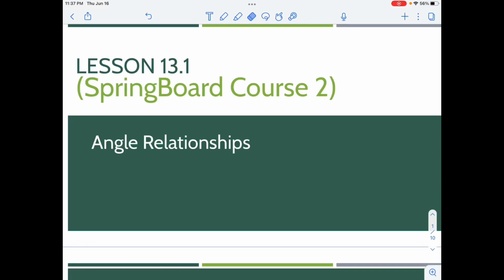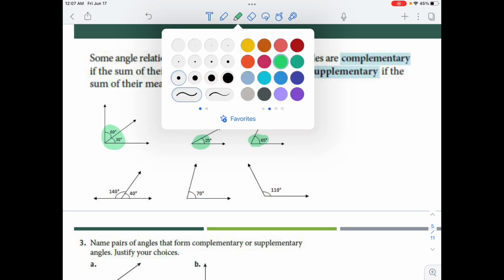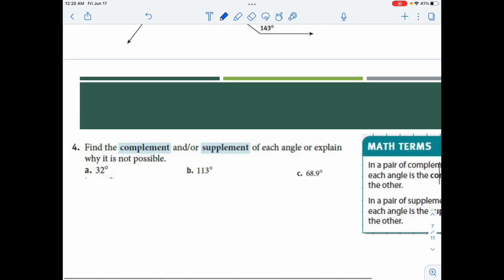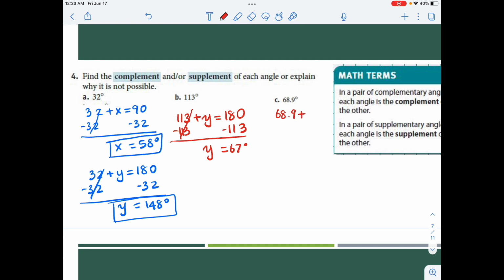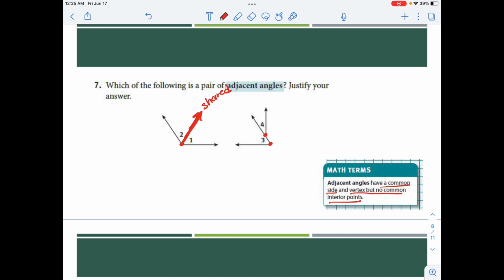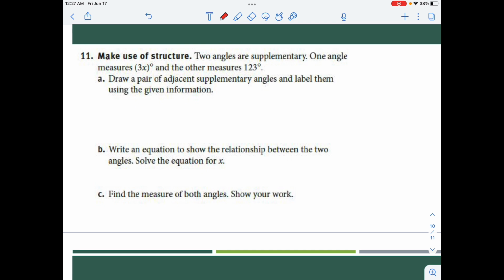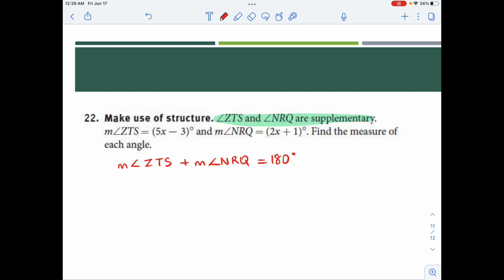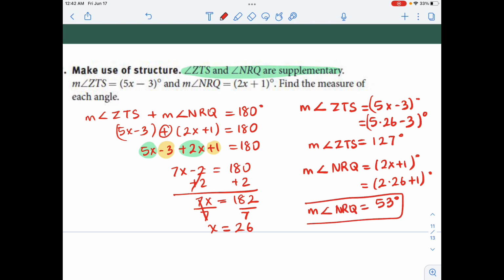Angle Relationships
Angles,
Supplementary,
Complementary,
Adjacent